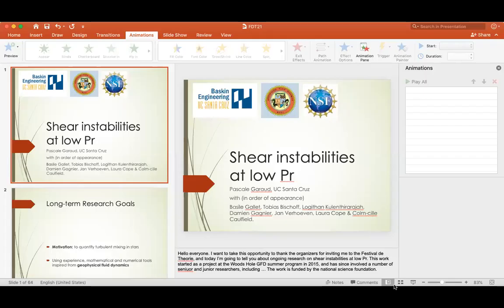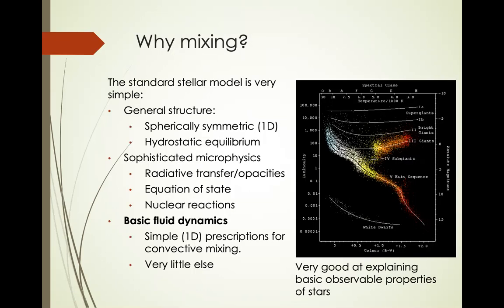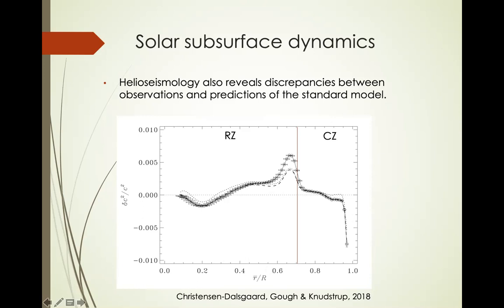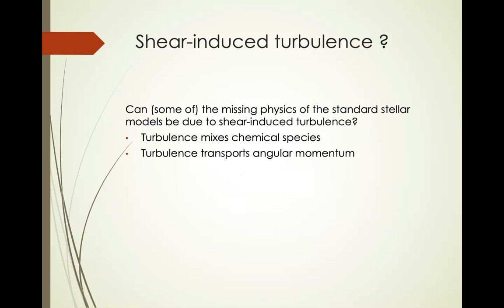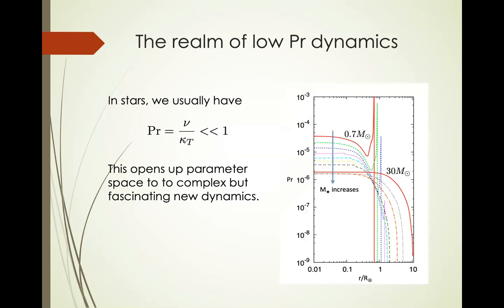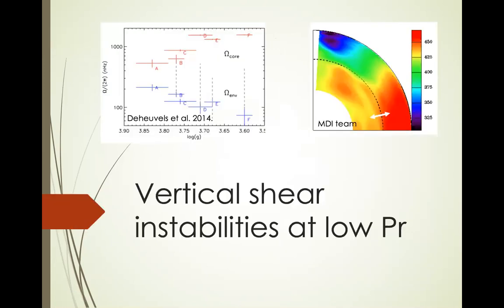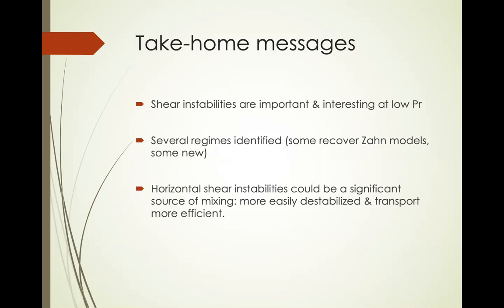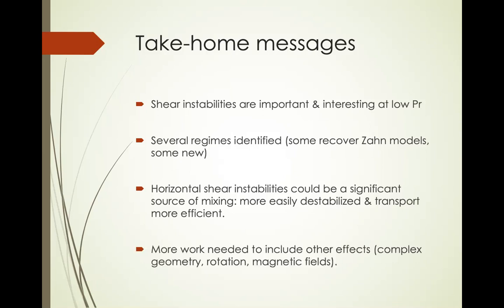Shear Instabilities at Low Pr - Pascale Garaud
Festival de Théorie 2021 - Talk of Pascale Garaud